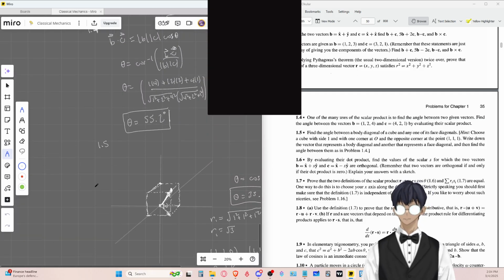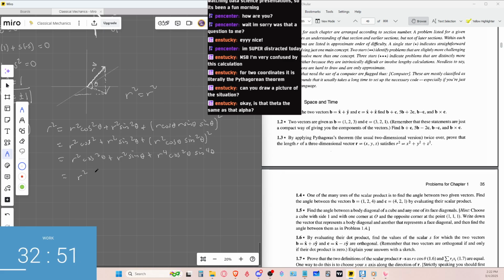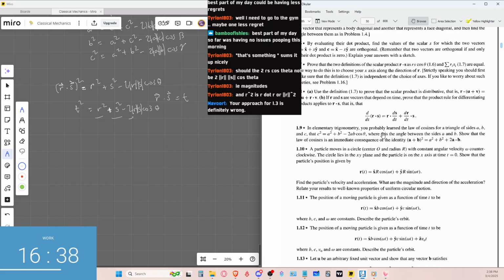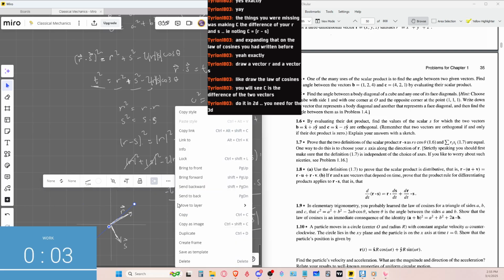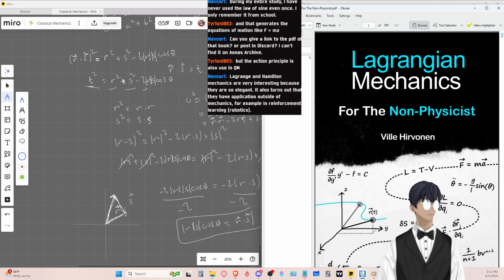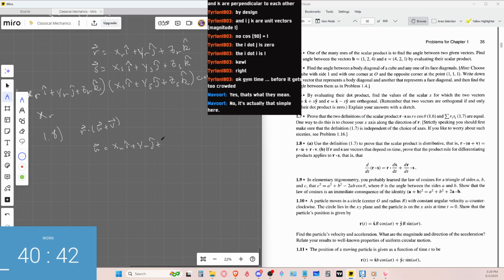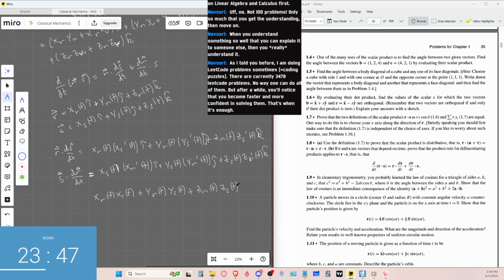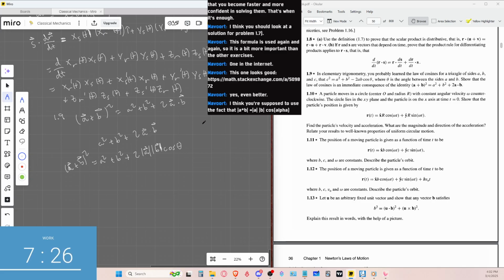Classical Mechanics by Taylor: Chapter 1 Part 2